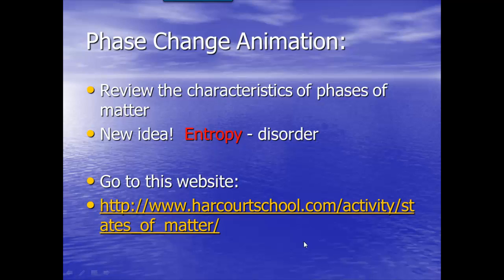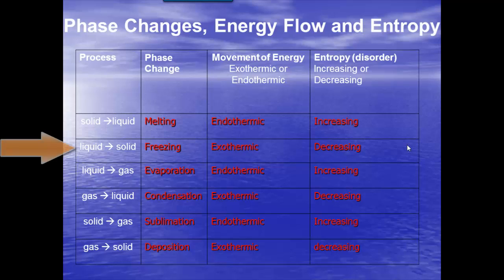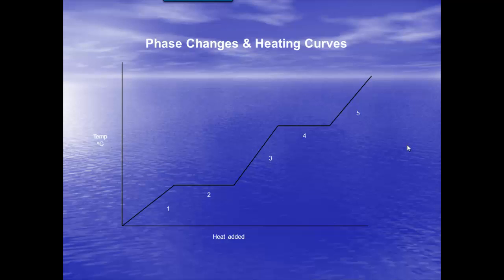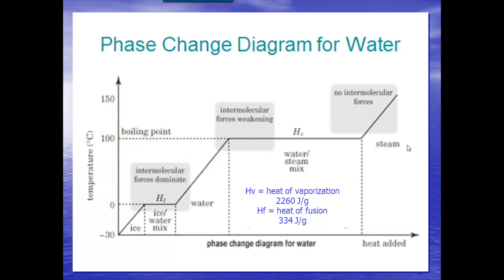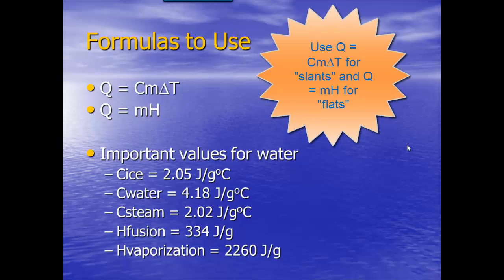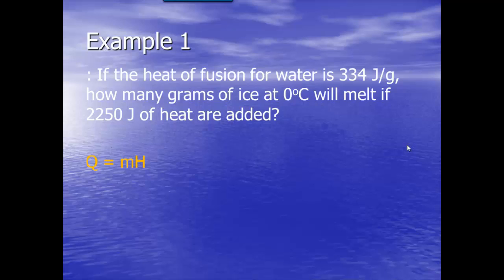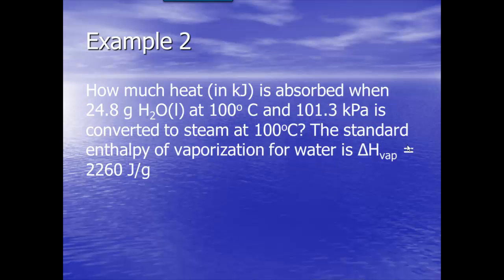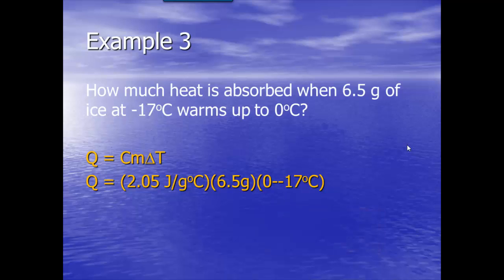heat and changes of state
Reviews phases of matter, explains entropy for each state and uses a heating curve to work thermochemical problems